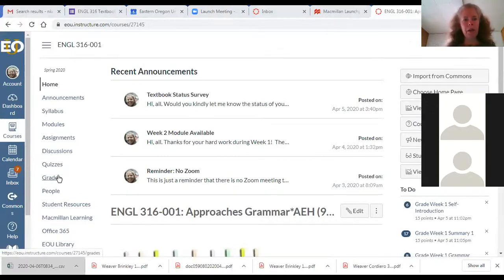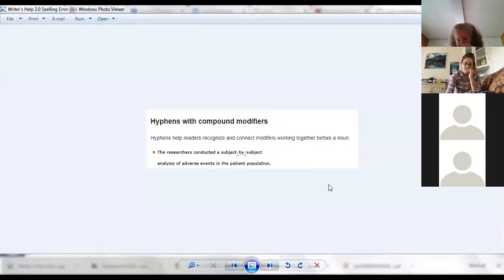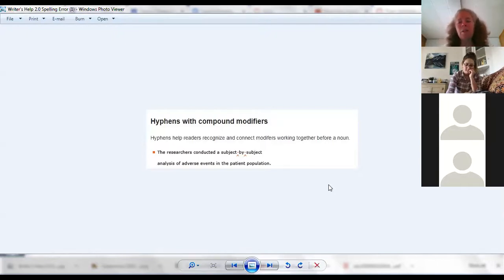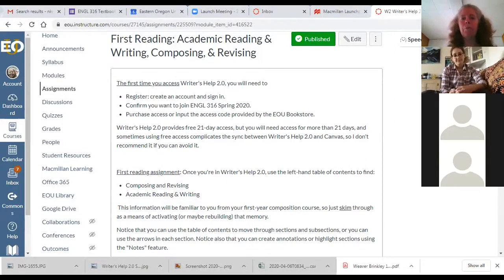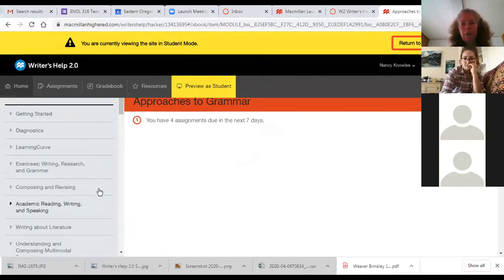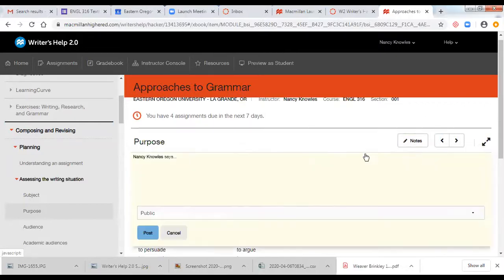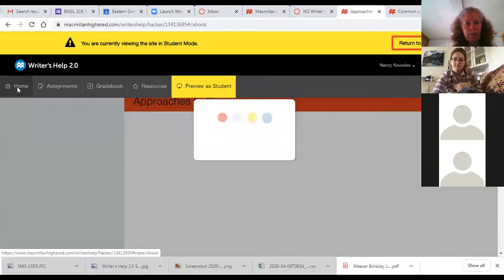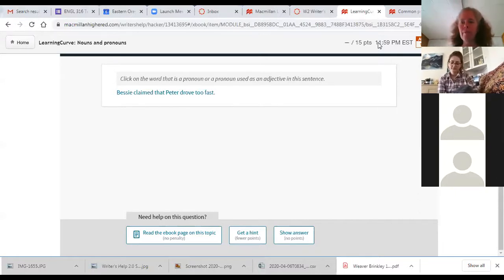ENGL 316 S20 Week 2 Monday 4 6 2020